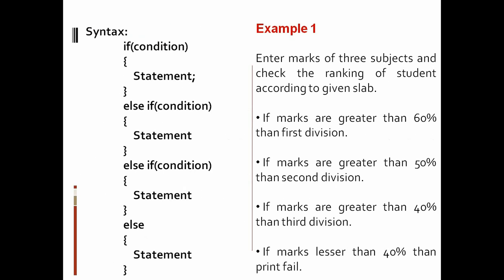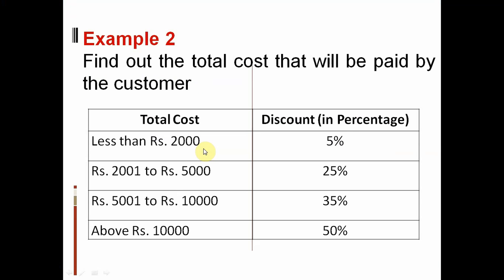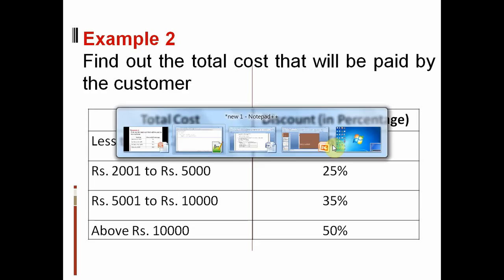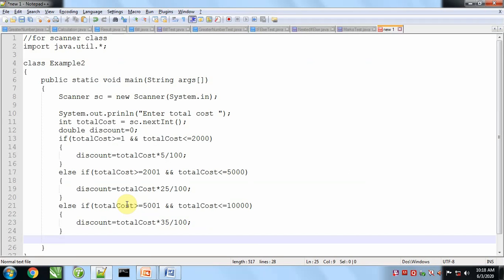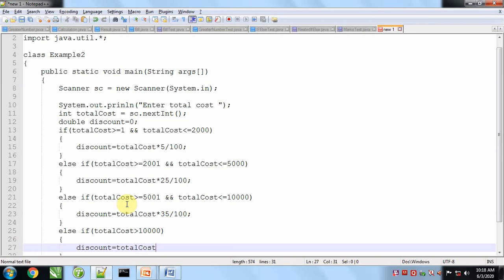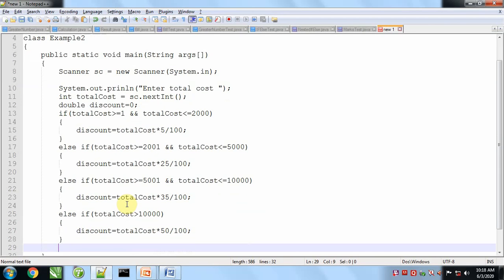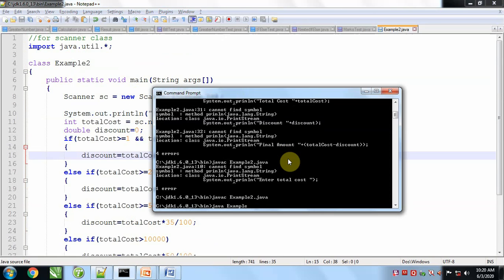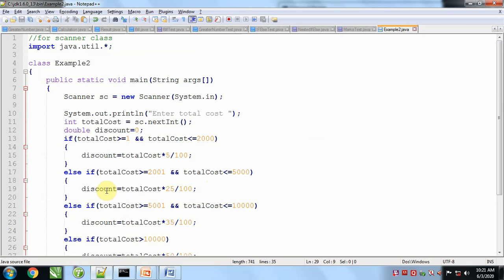Decision Making Else If Ladder Statement in Java Programming Part 4 - 2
In this tutorial you will learn how Else If Ladder works in java programming and what is the use of this control structure. You will learn the process how we can control multiple conditions by Else If Ladder in  java programming.

Exercise for else if ladder

Find out the total cost that will be paid by the customer
Total Cost                    Discount (in Percentage)
Less than Rs. 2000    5%
Rs. 2001 to Rs. 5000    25%
Rs. 5001 to Rs. 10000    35%
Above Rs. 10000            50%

4.      Display grade accordingly.
Marks                                               Grades
80% and above                               Distinction
60% or more but less than 80%       First Division
45% or more but less than 60%       Second Division
40% or more but less than 45%        Pass
Less than 40%                                Promotion not granted

5.      Tax rate for water consumed by a consumer:
Water Consumed (in Gallons) Tax Rate in Rs.
More than 45 but 75 or less 475.00
More than 75 but 125 or less 750.00
More than 125 but 200 or less 1225.00
More than 200 but 350 or less 1650.00
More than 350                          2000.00